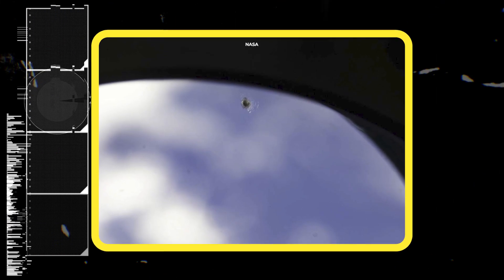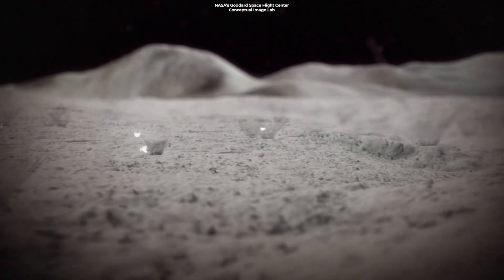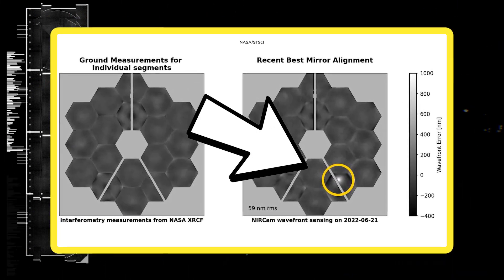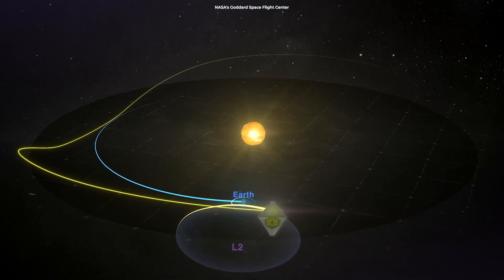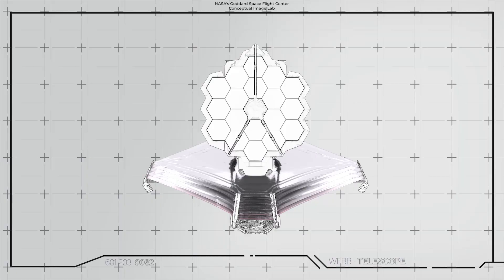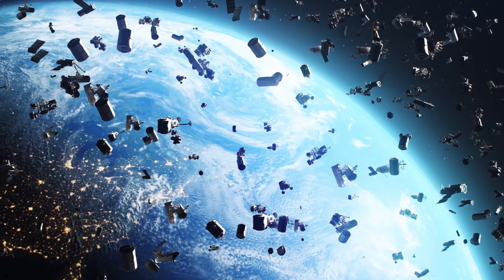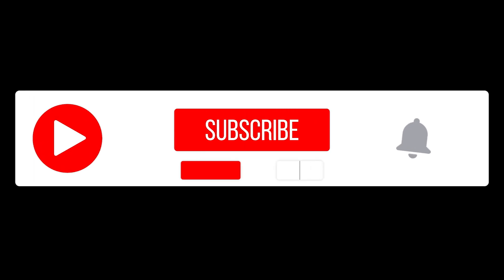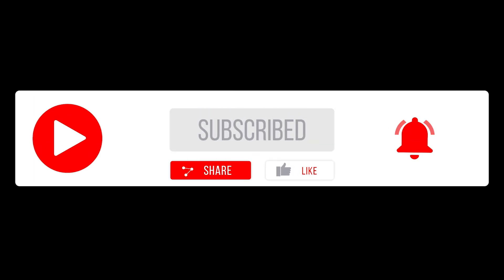Webb Telescope Has Been Damaged But It's Not That Bad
NASA's Webb telescope has been hit. Its primary mirror was damaged by six micrometeoroids, one of which left a significant mark.

Produced, directed, and edited by:
Ardit Bicaj

Narrated by:
Russell Archey

Graphics:
NASA
STScI

iStock.com/
/jamesbenet

A big thank you to our lovely channel members:
Joseph Pacchetti
Damon Reid